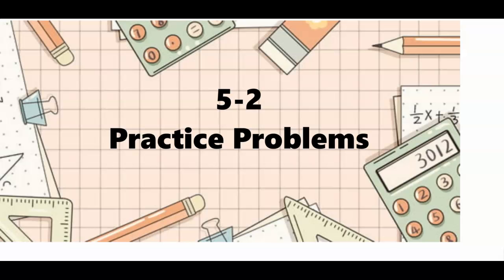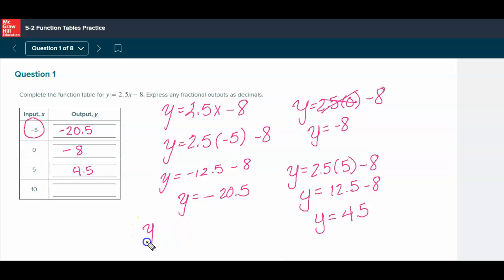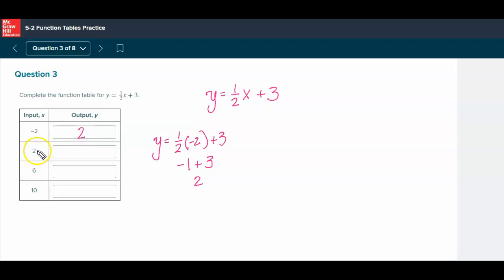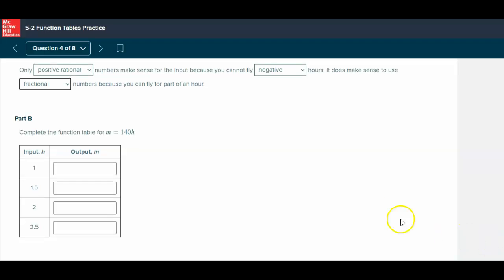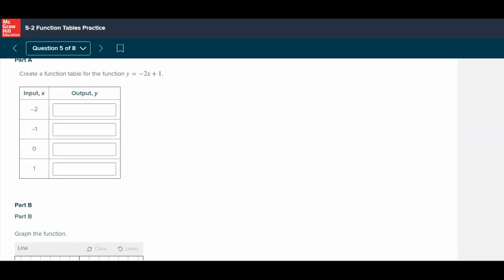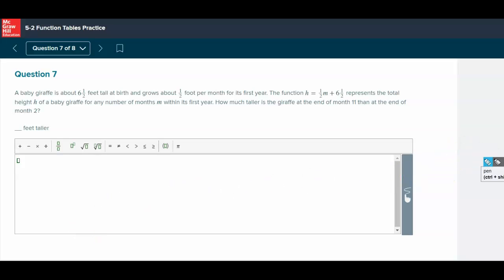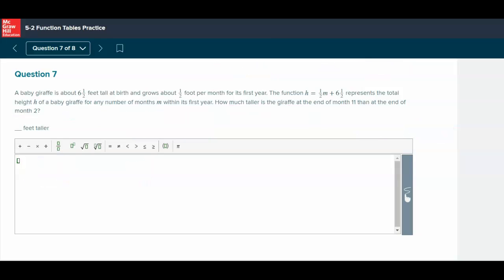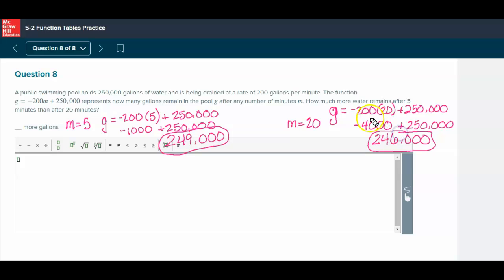5-2 Practice Problems